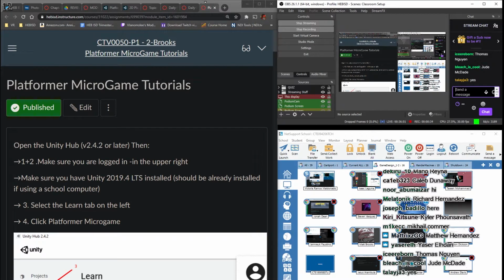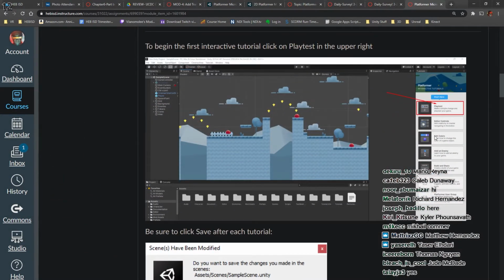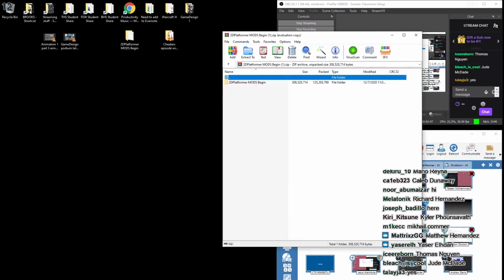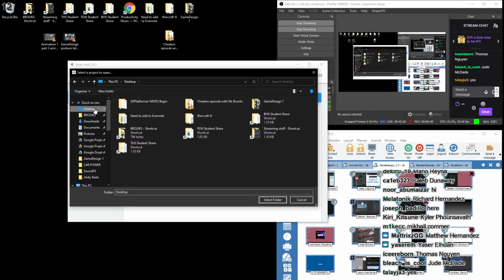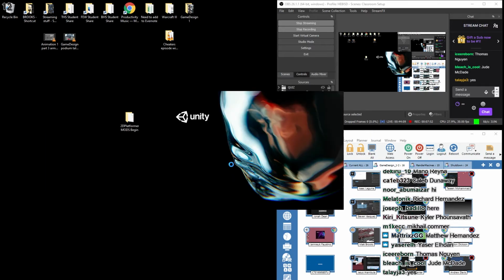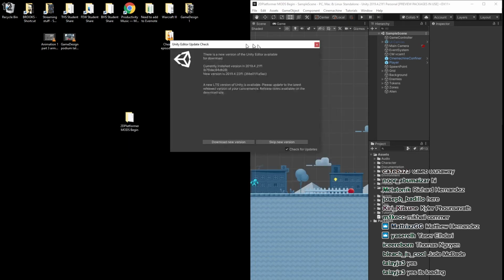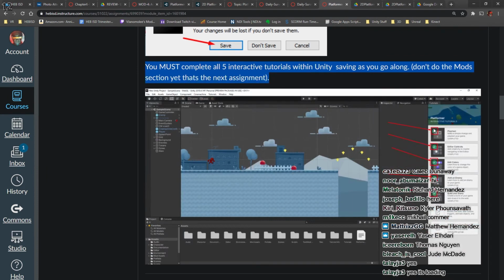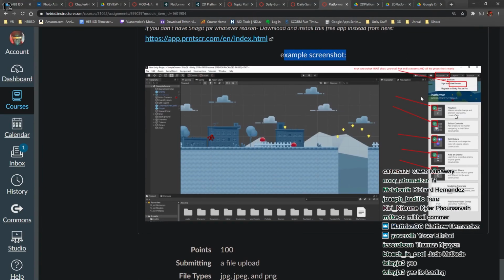2DPlatformerMicroGame Tutorials Getting Started Proper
Instructions on how to get started with the 2D platformer Microgame properly since the school computers/ student accounts are so locked down and restricted.